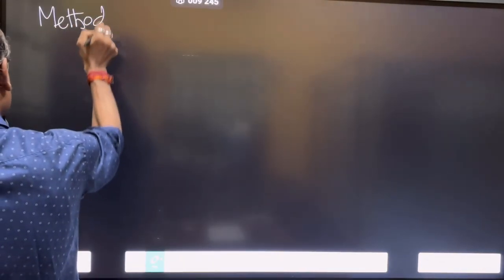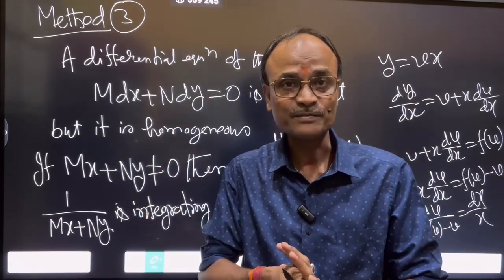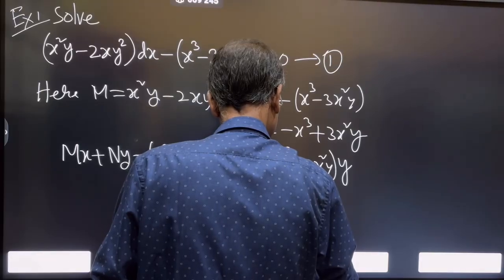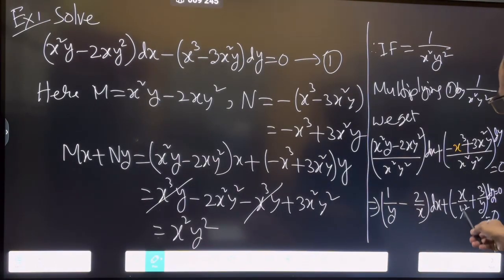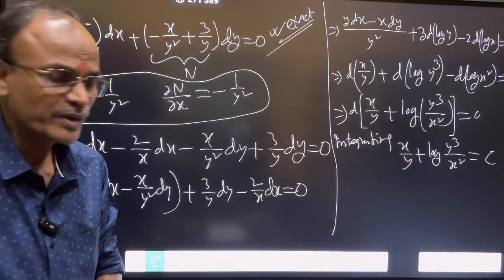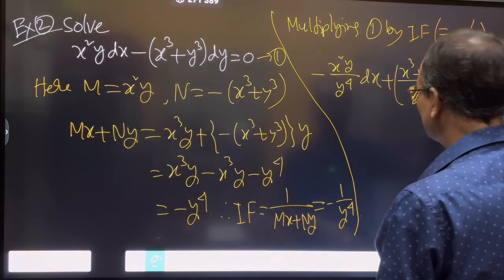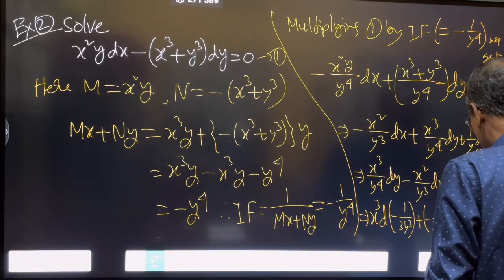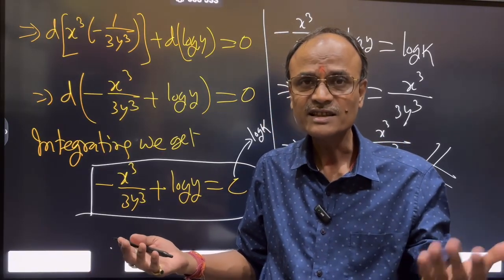Differential equations || B SC Mathematics (Major and Minor)|| Lecture 24# by Ramen Chandra Deka #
Ordinary Differential Equations #
Equations reducible to exact differential equations #
homogeneousdifferentialequation reducible to exact differential equations #
INTEGRATING FACTOR 1/(Mx+Ny)#
B A,B SC STATISTICS (MAJOR)#
B A,B SC STATISTICS (MINOR)#
ALL INDIAN UNIVERSITIES #
# LECTURE 24#
by RAMEN CHANDRA DEKA #
Associate Professor #

Differential equations # B SC Mathematics (Major and Minor)# Lecture 23 # by Ramen Chandra Deka #